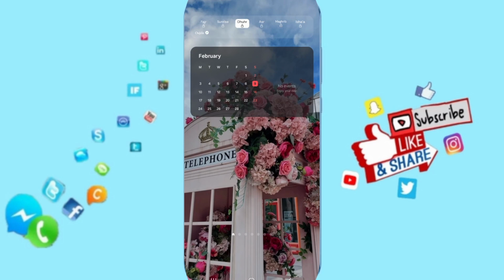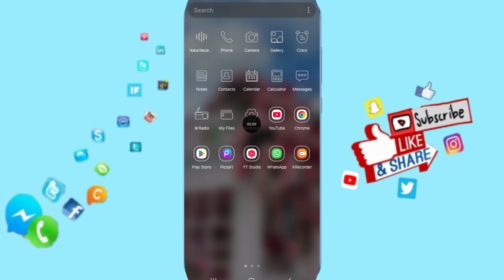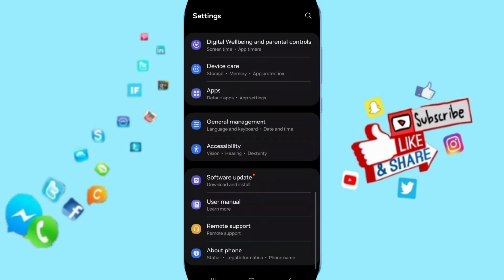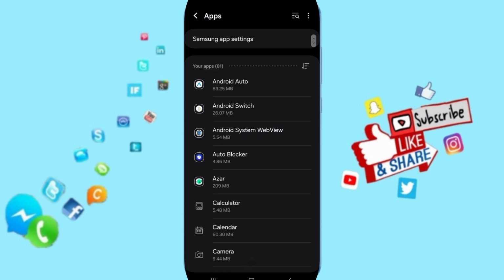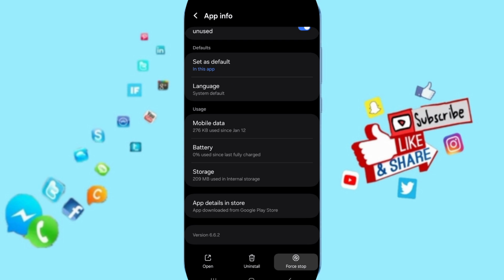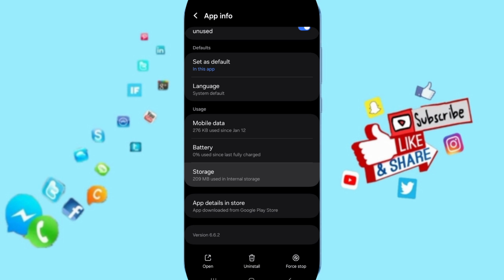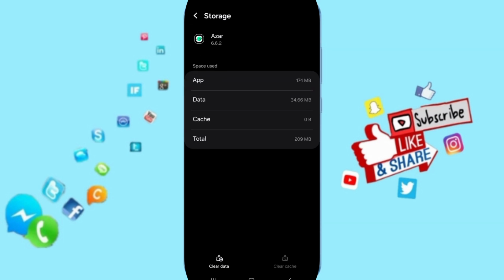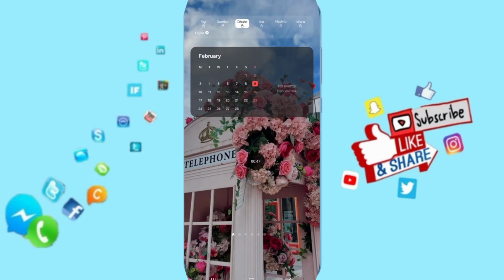How To Fix And Solve Not Opening On Azar App | Easy Fix